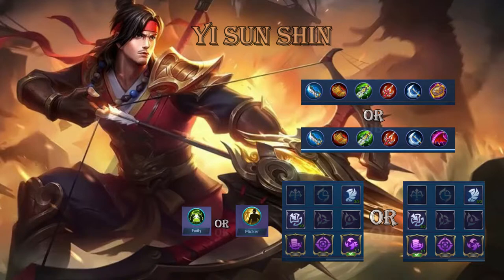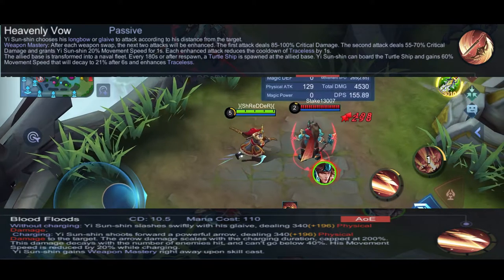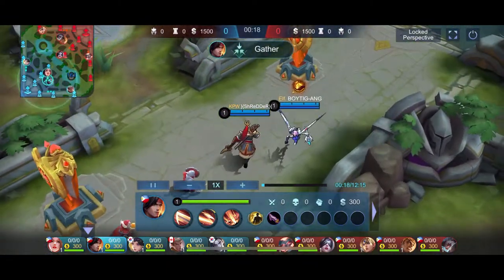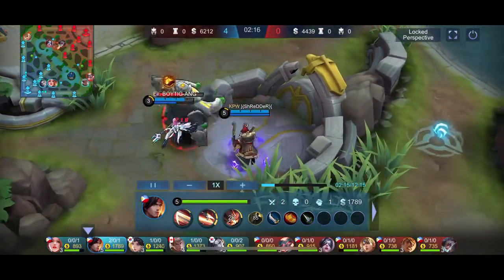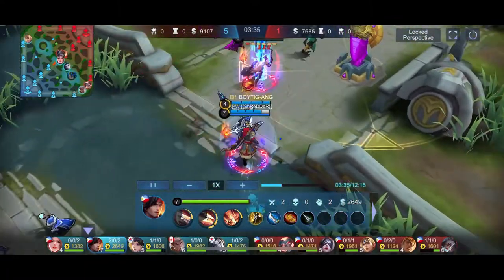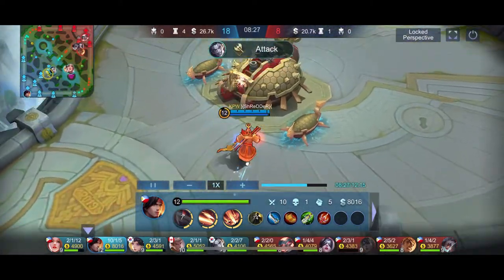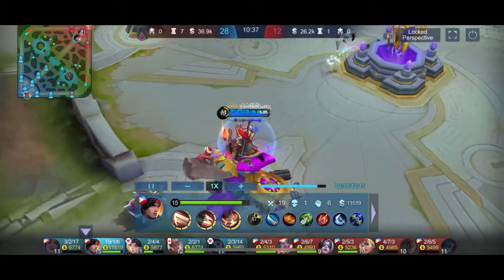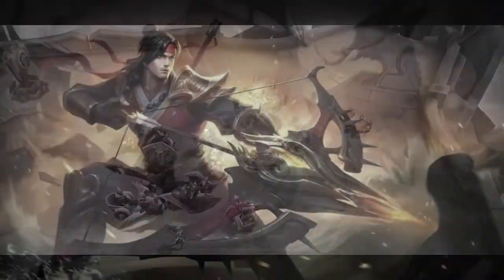Yi sun Shin Tutorial